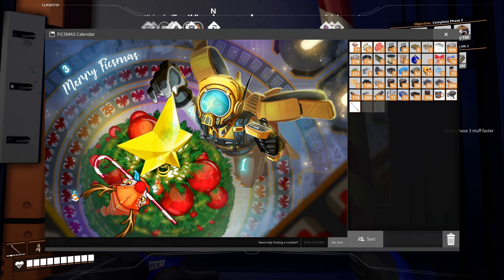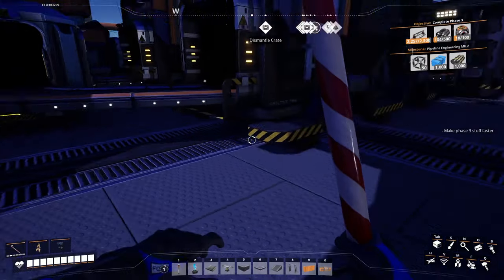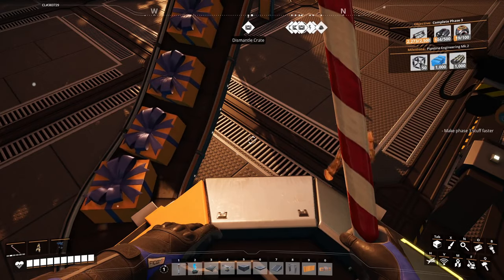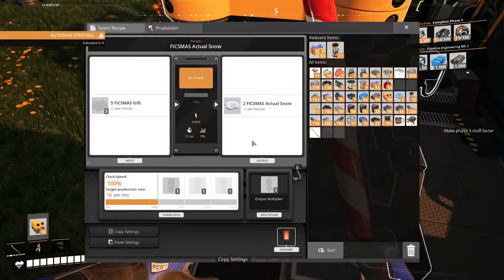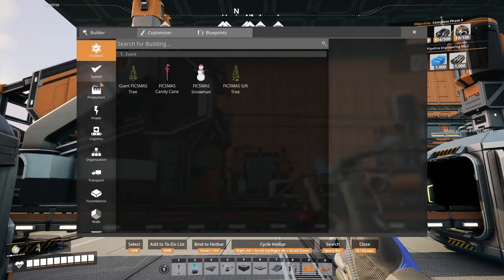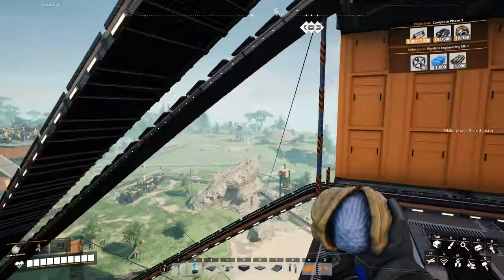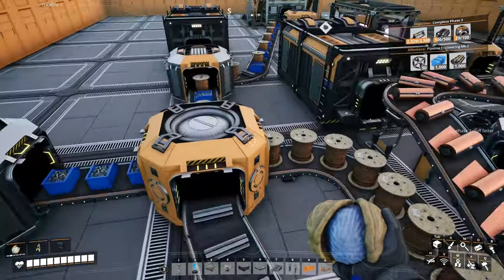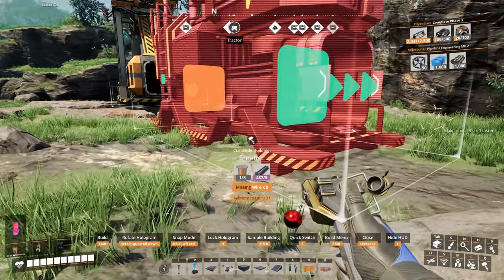Satisfactory 1.0 Episode 65: On the sixth day of FICSMAS, screws go to the factory.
Today we further automate FICSMAS and start to bring more screws to the factory.